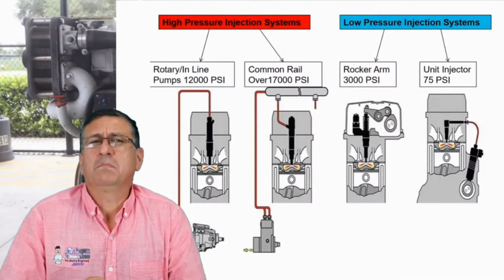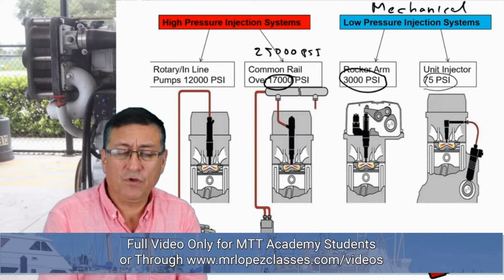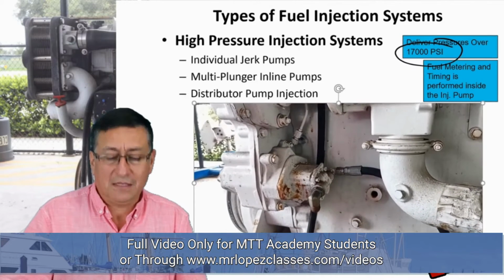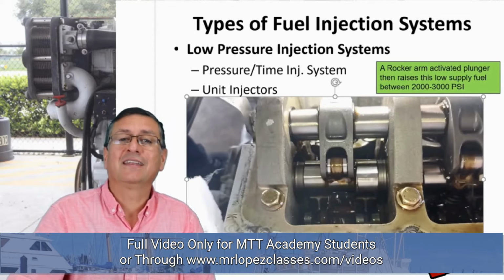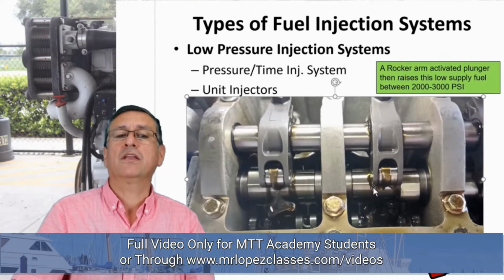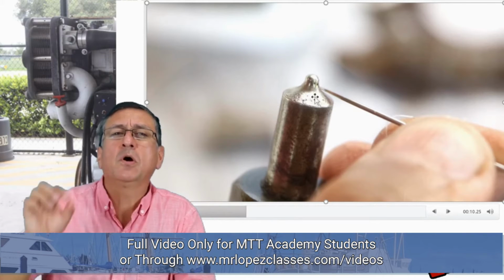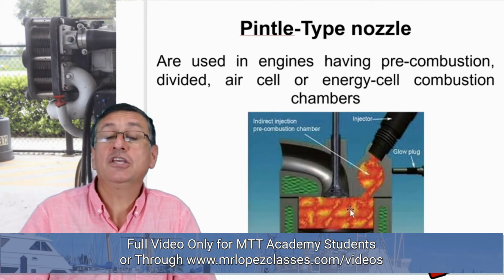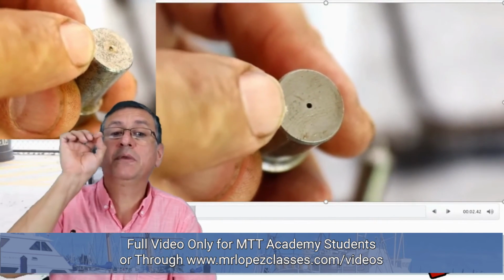Fuel Injection Systems & Fuel Injectors